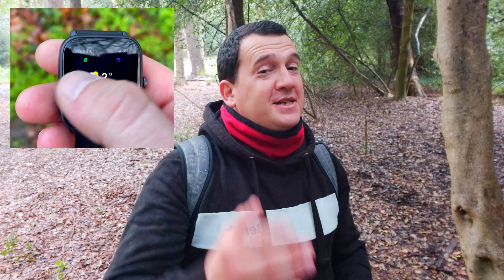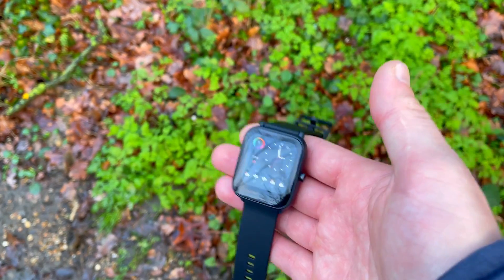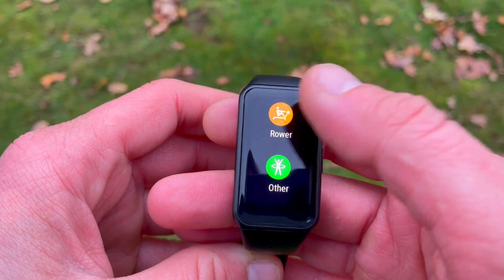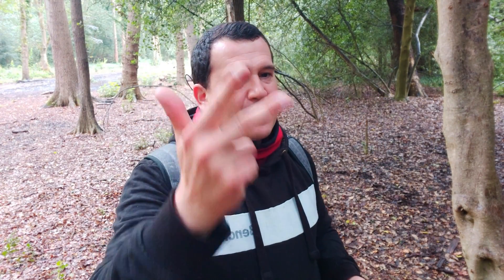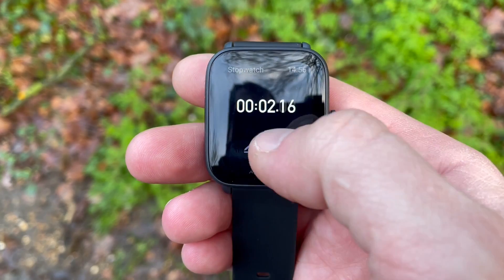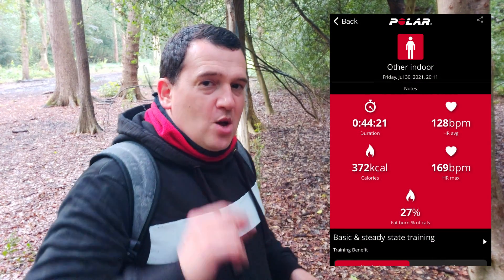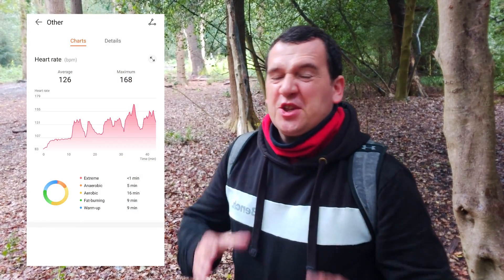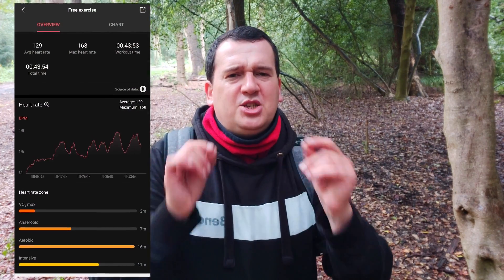Heart Rate Accuracy Test of HUAMI AMAZFIT Bip U vs HONOR Band 6 | Which One is King?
Best Price on AliExpress
Amazfit Band 5
Amazfit GTS
Honor Band 6

Amazfit Bip U
Workouts goal based
Spo2 monitor aka Blood oxygen saturation
Supports all-day stress monitoring
Pomodoro Tracker
GPS, Compass, Altimeter
Heart Rate Alert
Pace Alert
Waterproof Design
3 Sleep Stages
Female Cycle Tracking
60 Sport Modes

-The watch can monitor your sleep with 3 sleep stages – REM, deep and light sleep
-There is a stress monitor
-A guided breathing app
-On-demand spo2 monitor aka blood oxygen saturation monitor
-PAI score
-70 sport profiles
-5ATM waterproof and having inbuilt GPS
-All sport modes are now goal based
-Activity alerts

HONOR/Huawei Band 6
10/96 Sport Modes
Spot/Continuous SpO2
3 Sleep Stages
Heart Rate
5ATM Water resistant
1.47" AMOLED Display